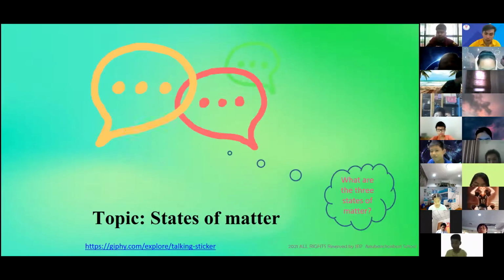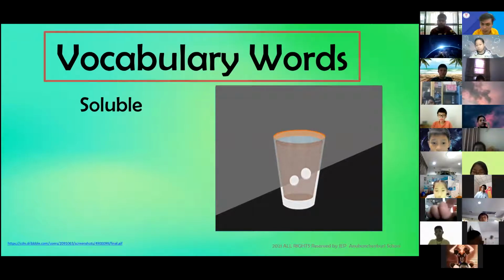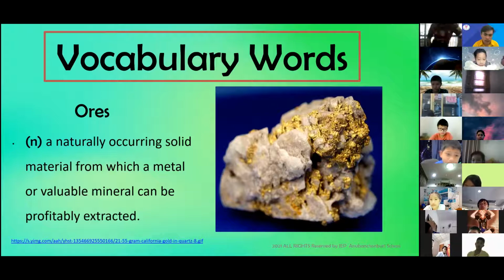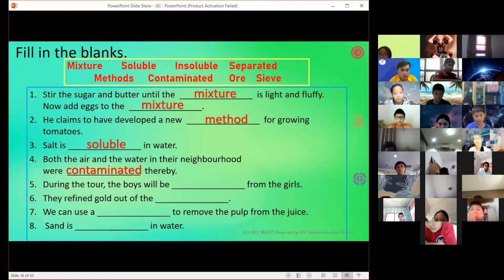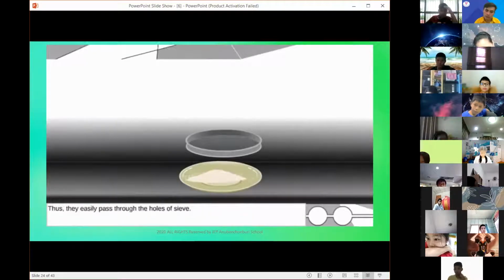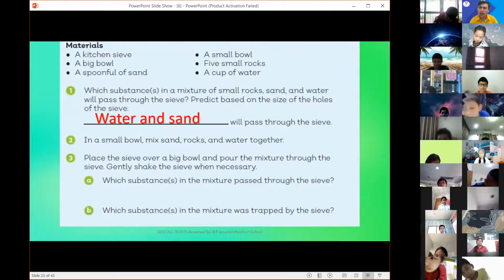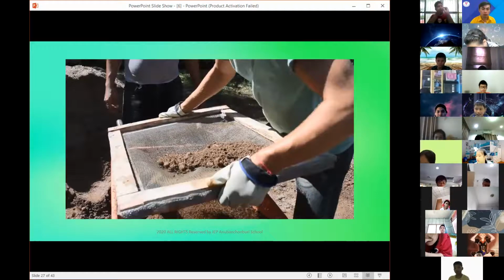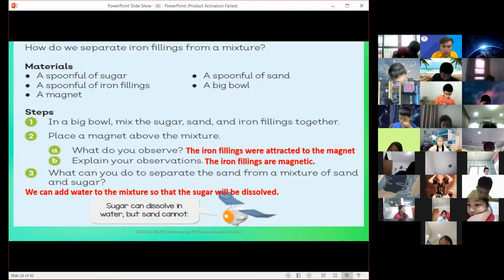P6 Science 21/06/21